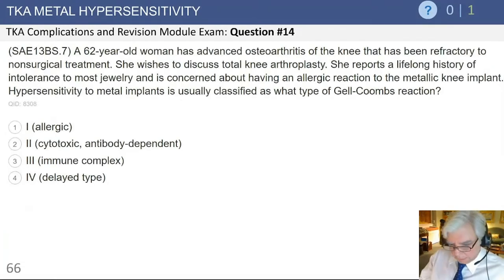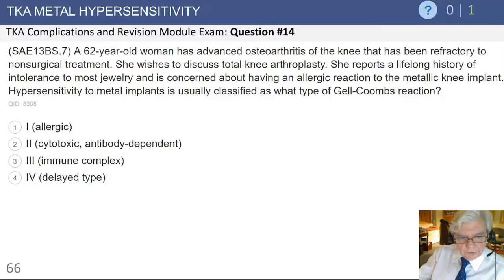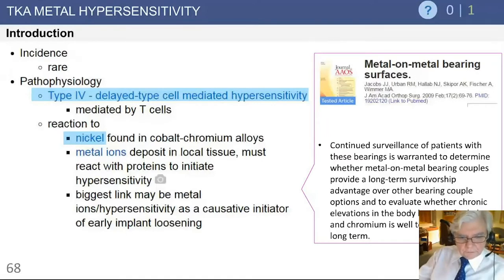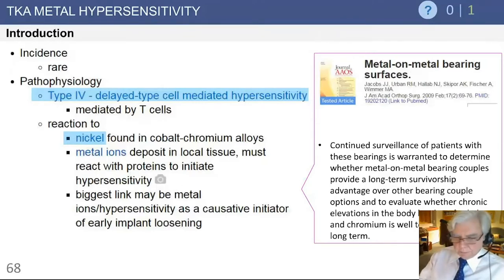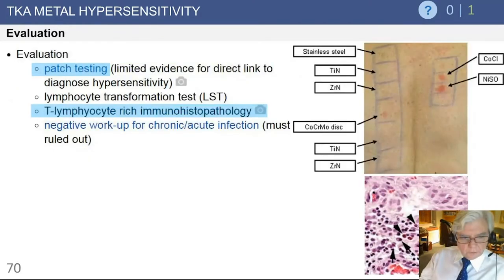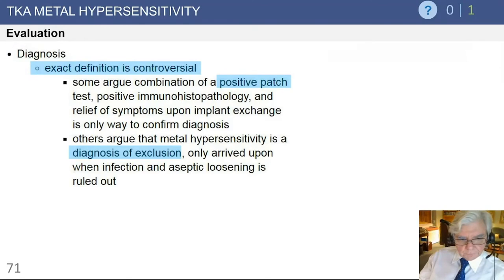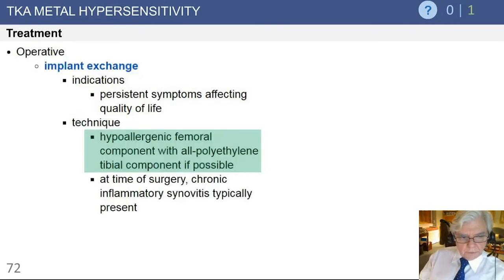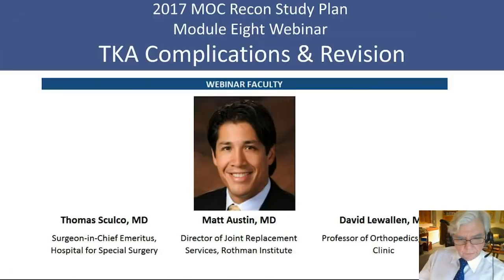TKA Metal Hypersensitivity Exam Review. - Thomas Sculco, MD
From: TKA Complications and Revision Core Curriculum Webinar

Thomas Sculco, MD
Surgeon-in-Chief Emeritus
Hospital for Special Surgery, NY